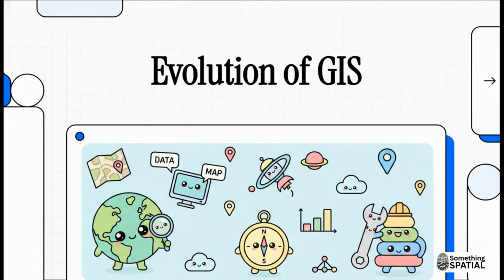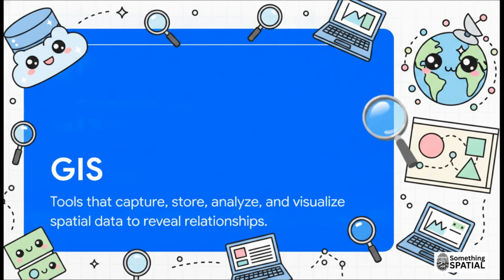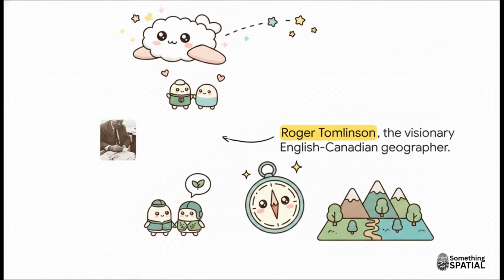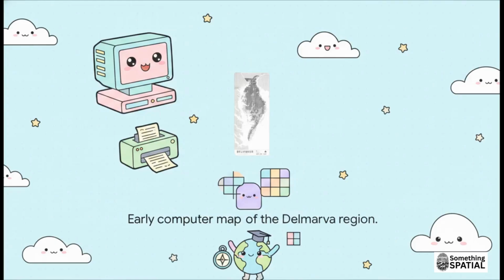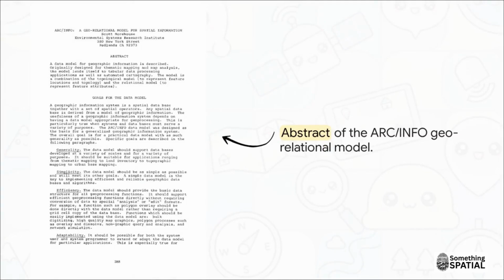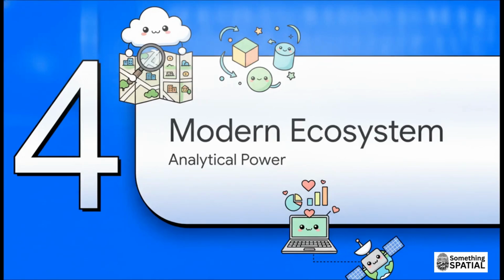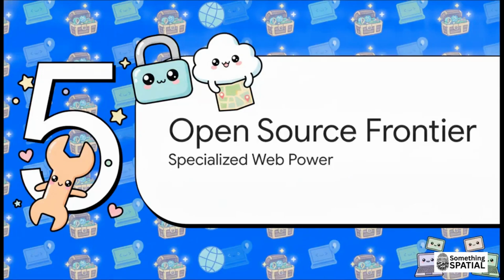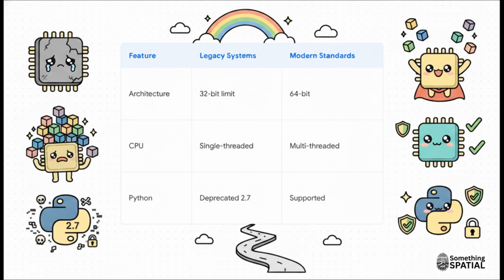The Evolution of GIS: From Paper Maps to Cloud-Connected Spatial Analysis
Are you a future geospatial professional looking to understand the rich, dynamic history of your everyday toolkit?
 In this explainer, we trace the complete evolutionary journey of Geographic Information Systems (GIS)—from slow, manual paper map overlays to today's cloud-connected, 3D platforms.
We break down the core concepts of GIS, showing how it acts as a stack of transparent digital sheets—combining vector building blocks and continuous raster grids—to reveal hidden real-world patterns. We then travel back to the 1960s to meet Roger Tomlinson, the "father of GIS," who revolutionized data management by developing the Canada Geographic Information System (CGIS).
Watch as we track the commercial software evolution from the raw text commands of the 1980s ARC/INFO to the intuitive graphical user interfaces of ArcGIS Desktop and modern powerhouses like ArcGIS Pro. You'll also learn about the open-source frontier, including lightning-fast web engines like MapServer that utilize universal OGC standards. Finally, we cover your professional imperative: why championing the migration away from vulnerable, 32-bit legacy software is critical for long-term organizational security.
What real-world geographic problem will you be the first to solve?